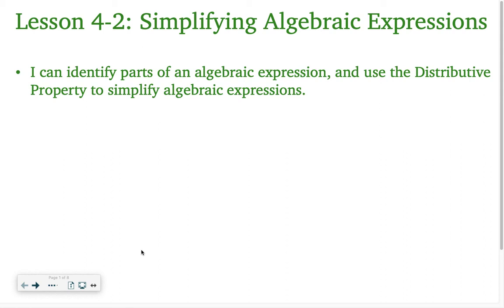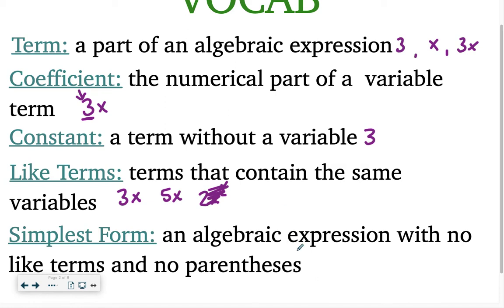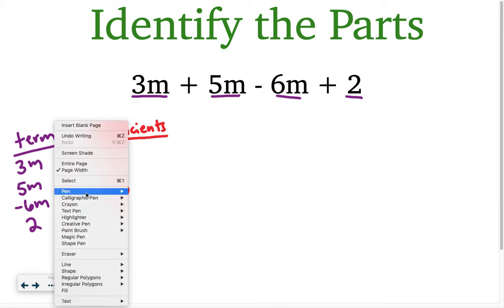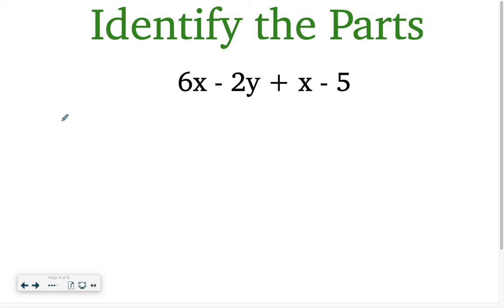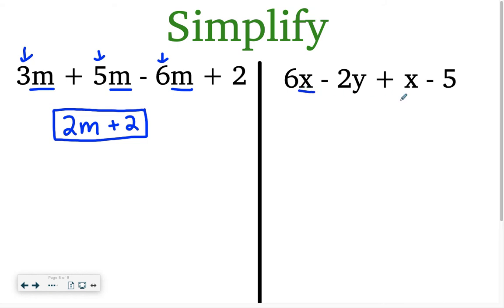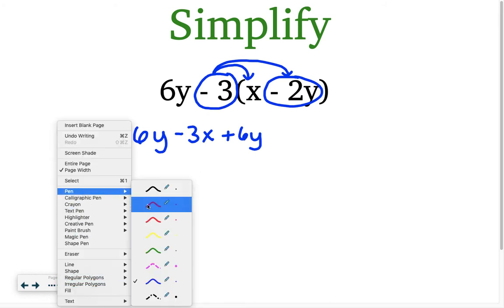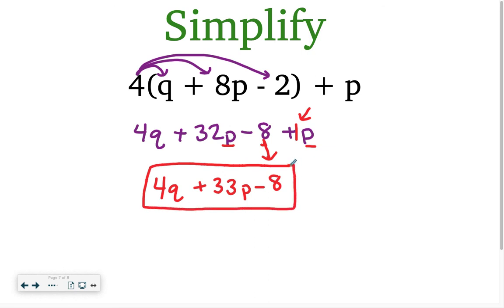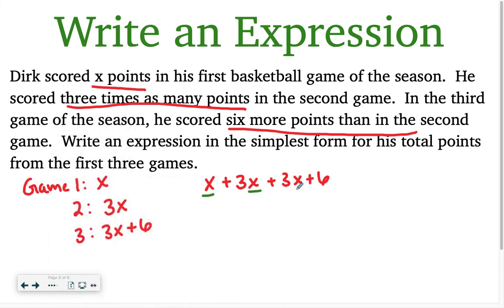Pre-Algebra 4-2: Simplifying Algebraic Expressions